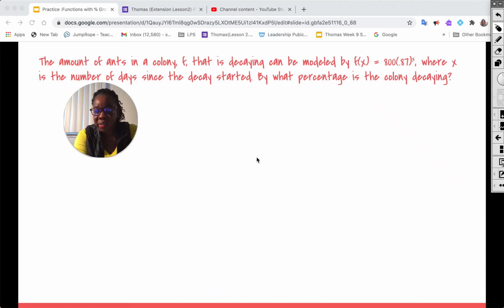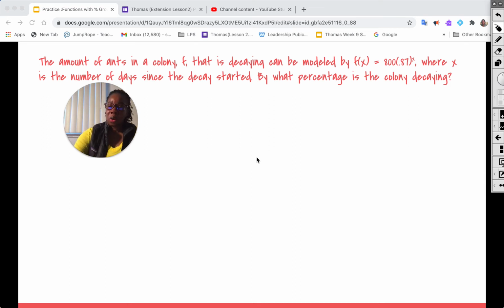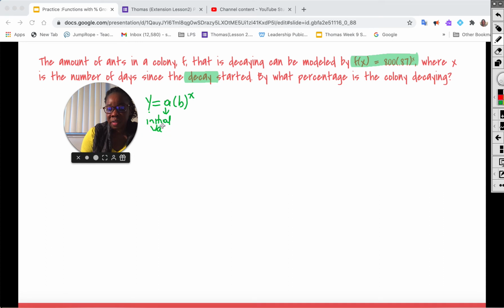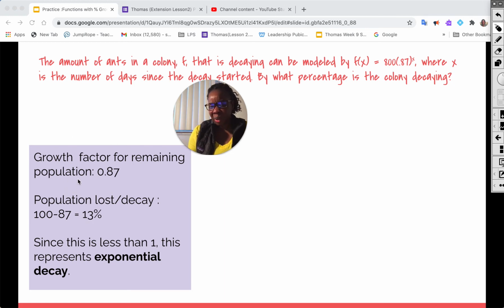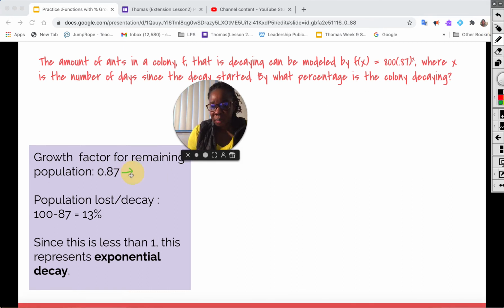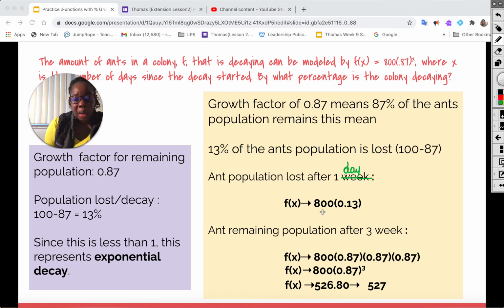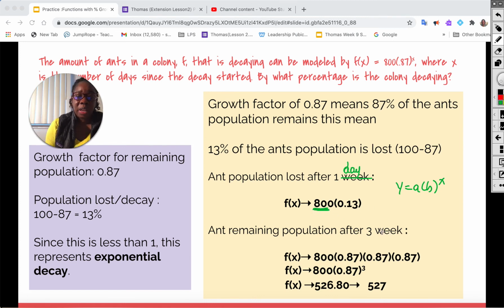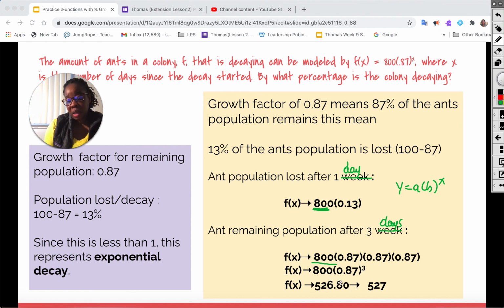Lesson 4.13 Q7 Explanation